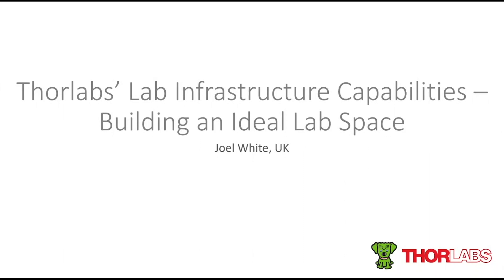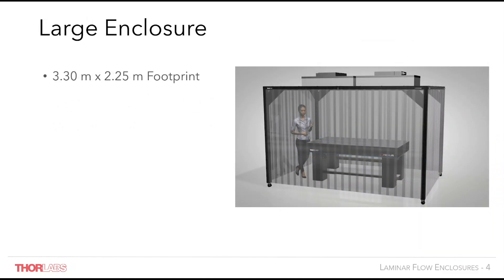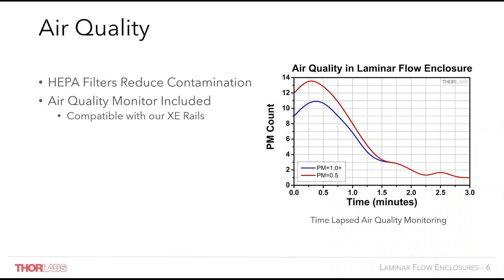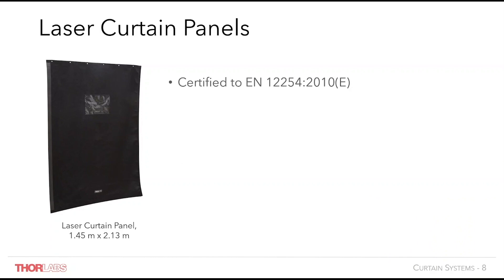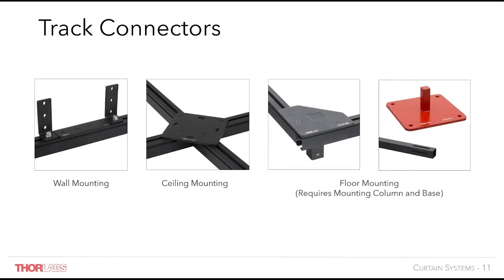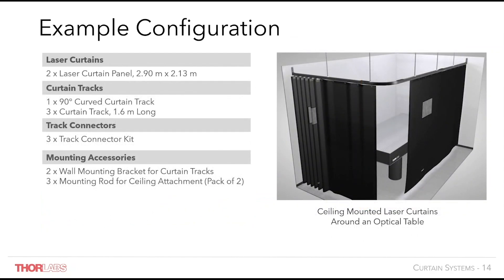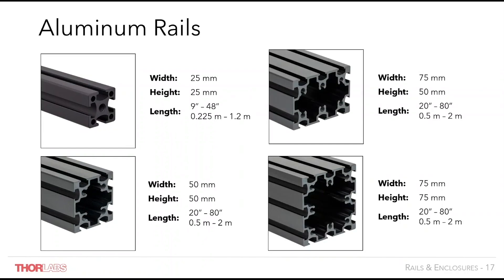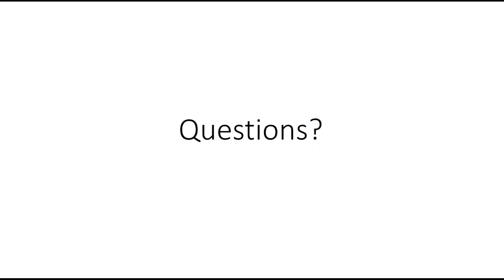Lab Infrastructure—Building an Ideal Lab Space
Thorlabs' laminar flow enclosures with high-efficiency particulate air (HEPA) filters are discussed in this webinar. Components are available for building a wall-, ceiling-, or floor-mounted laser curtain system that can partition your lab and safely isolate an optical setup.

Presented by Joel White, Tables Customer Support Engineer, Thorlabs Ltd.